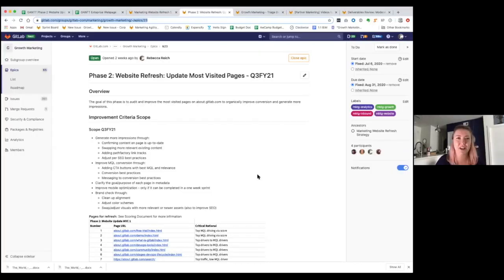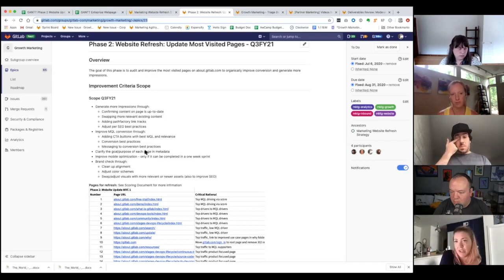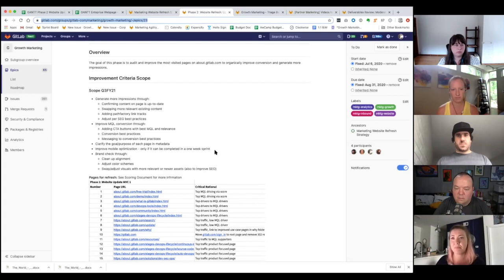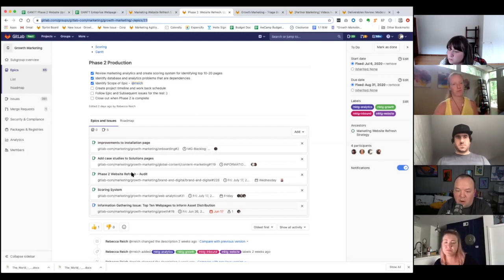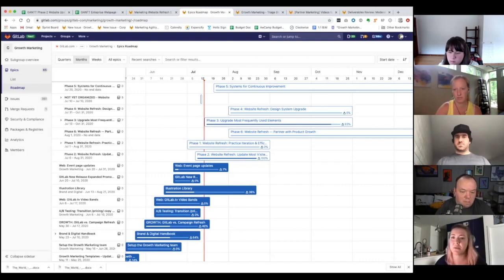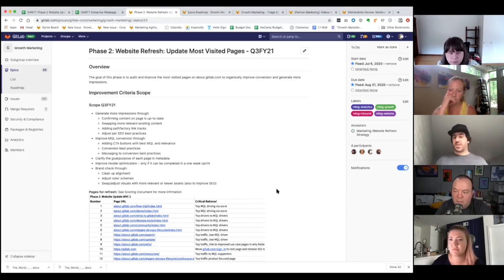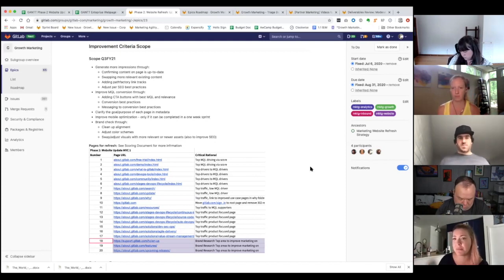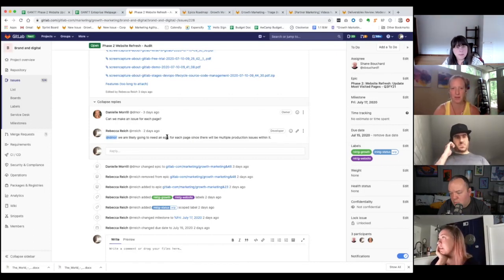Growth Marketing - Kickoff of Phase 2 Website Refresh 2020-07-13